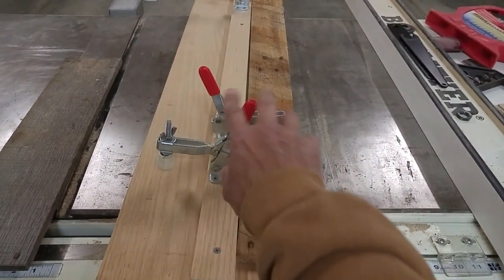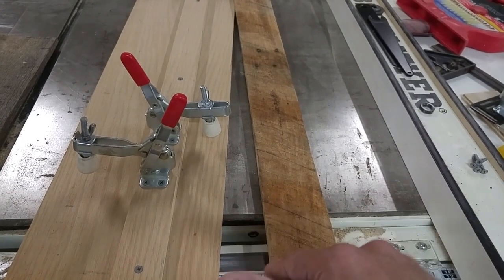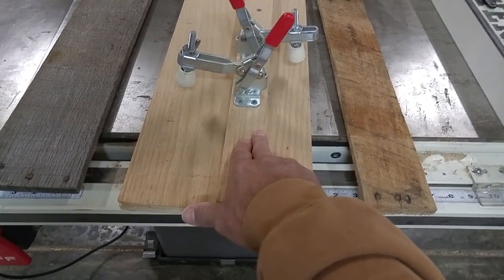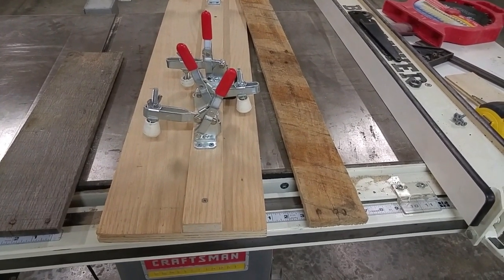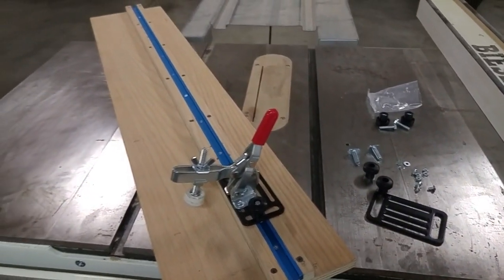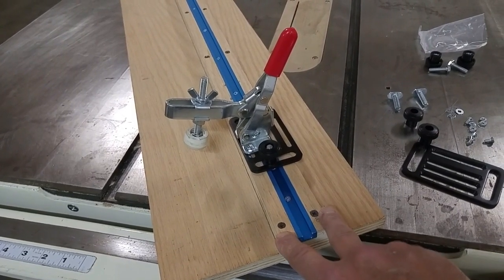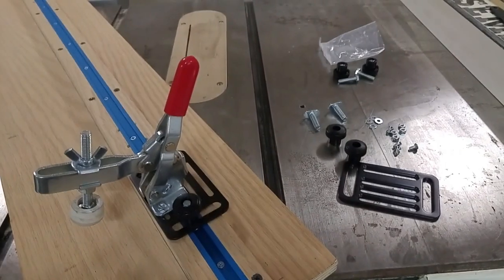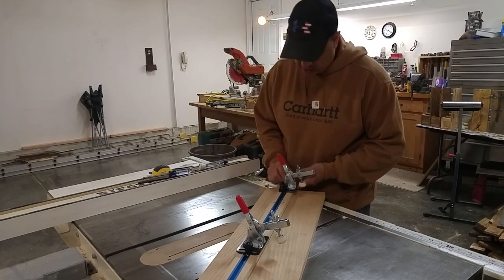IMPROVED Straight Edge Table Saw Jig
Using a suggestion from a viewer, I've improved my straight edge table saw jig with t-track and removable toggle clamps. Thanks for the suggestion Jamie Banks.

My straight edge jig is 42 inches long. Most pallet strips are about 40 inches long. I used a 4 ft t-track and trimmed off 6 inches with a hacksaw.